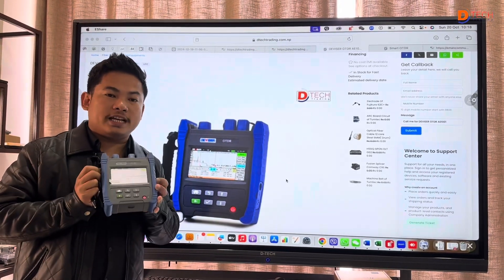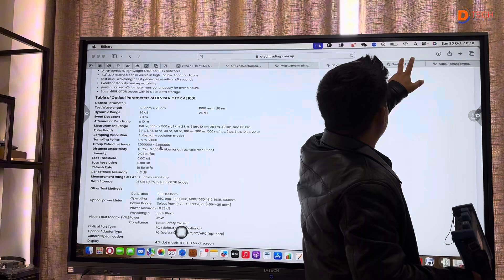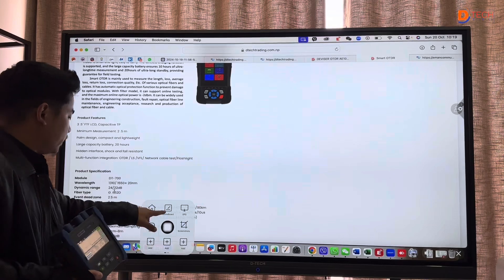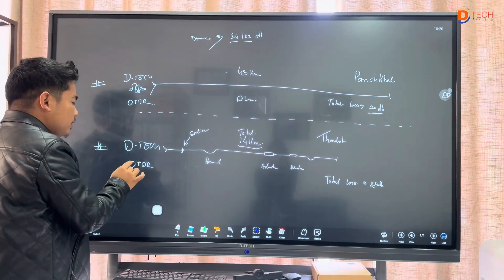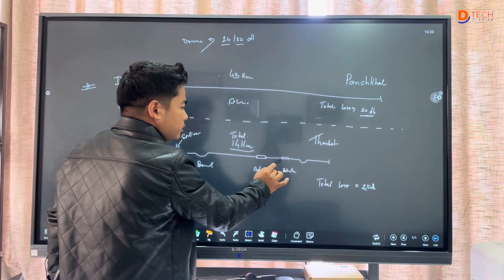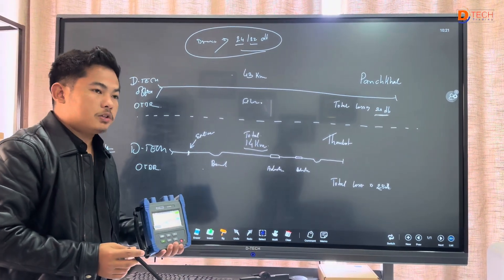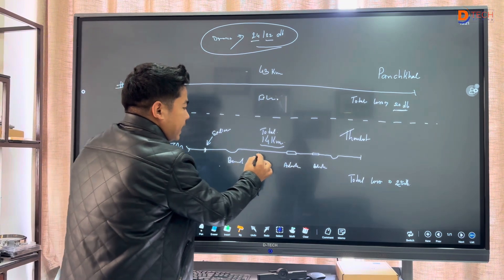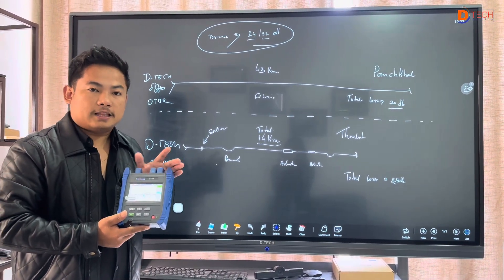What is Dynamic Range in OTDR ? How you measure Km in Optical Fiber cable || D-TECH || Deviser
Are you confused about why your OTDR (Optical Time Domain Reflectometer) doesn’t come with a fixed distance measurement in kilometers? 🤔 Here’s the secret: the OTDR’s performance depends on its dynamic range (measured in dB), not a specific distance!

In this video, we explain how the dynamic range affects how far your OTDR can measure and why it’s the key to accurate fiber optic testing. Whether you're working on short or long-distance fiber links, understanding this will help you make the right choice for your network! 📏

👉 Learn why the dynamic range is the most important factor and how to pick the right OTDR for your needs. 👇

📍 Located in Mahaxmisthan, Lalitpur (Ringroad)